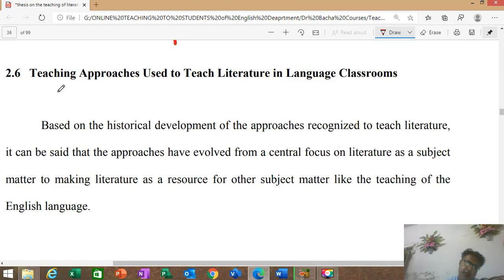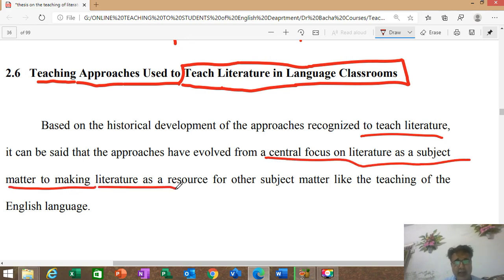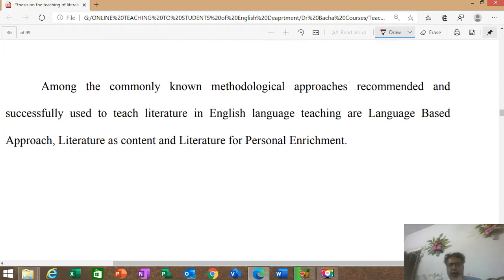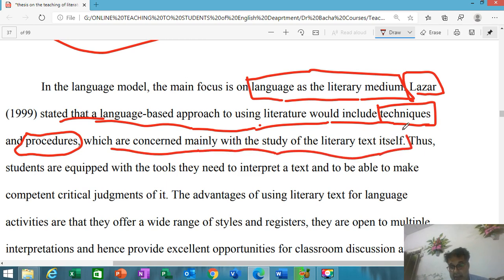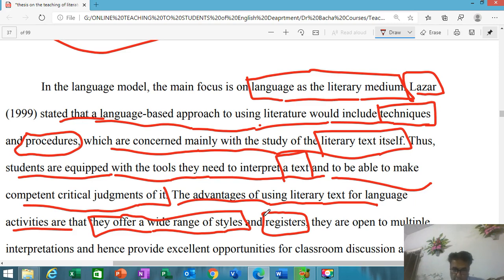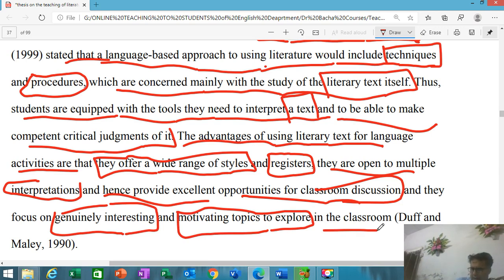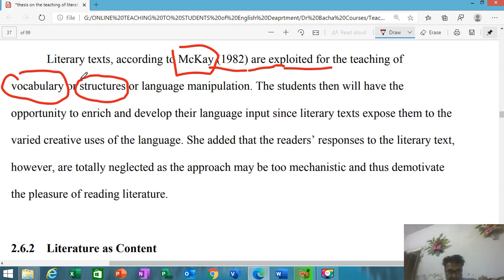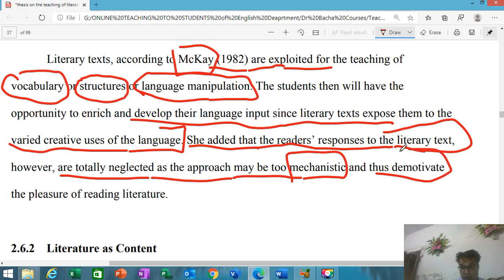Language Based Approach 1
Dear students, I have uploaded new lectures, so go through them and listen them carefully